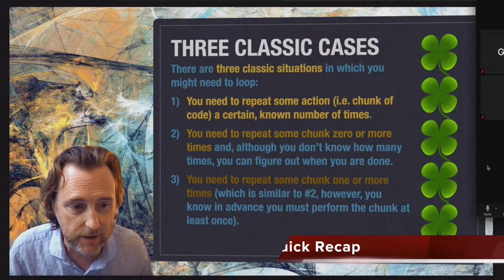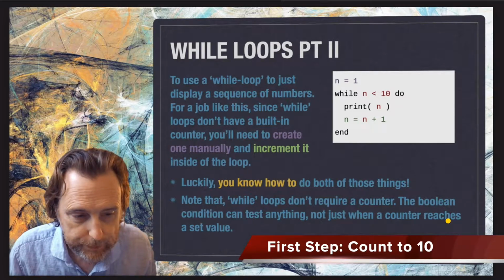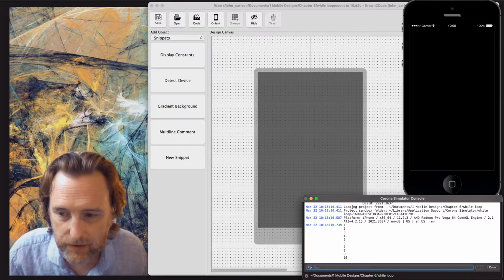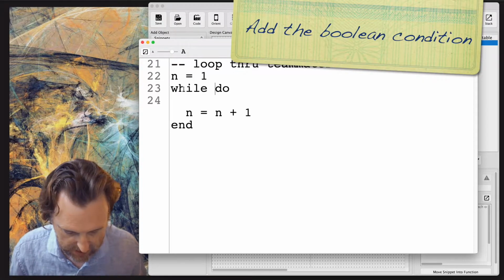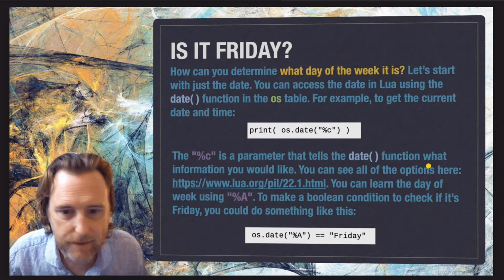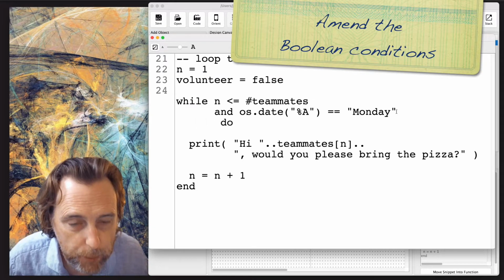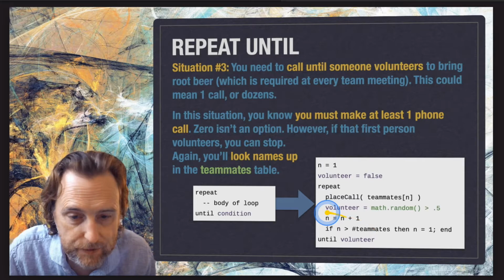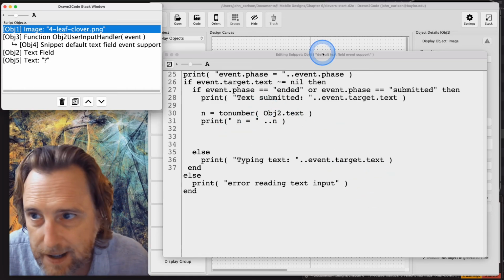Mobile App Development 2021 Day 15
Textfields and Loops III: The Finale!